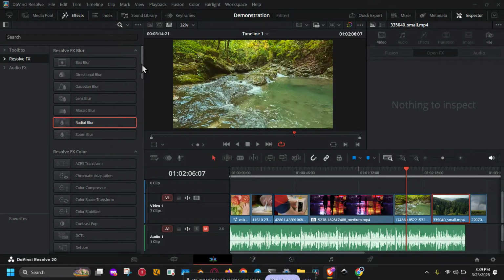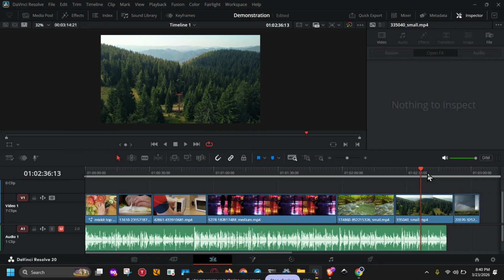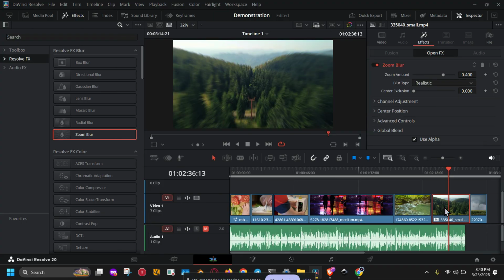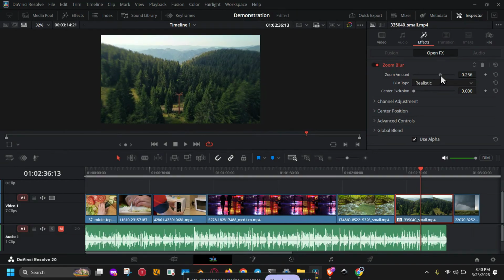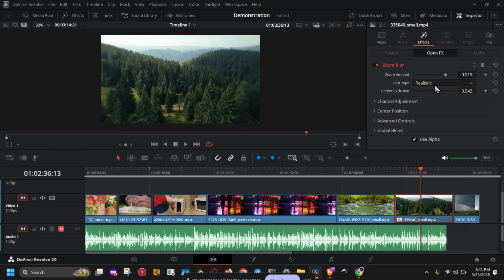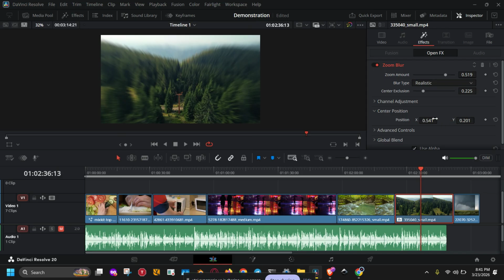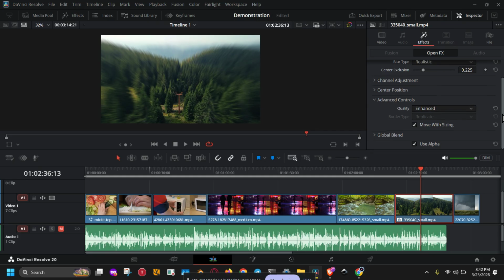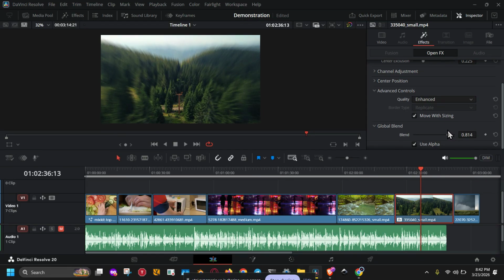Zoom Blur In Davinci Resolve 20 (2026 Easy Guide)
Learn how to create a clean zoom blur effect in DaVinci Resolve 20 using simple step-by-step controls.
Adjust the zoom amount, center position, border type, and blend for a smooth professional result.

Timestamps
0:00 Introduction
0:24 Add the Zoom Blur effect
0:41 Open the Inspector and adjust Zoom Amount
1:07 Use Center Exclusion and Center Position
1:39 Set Border Type to Replicate in Advanced Controls
2:03 Blend the effect naturally in Global Blend
2:22 Final recap and outro